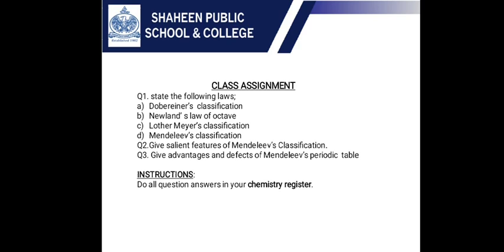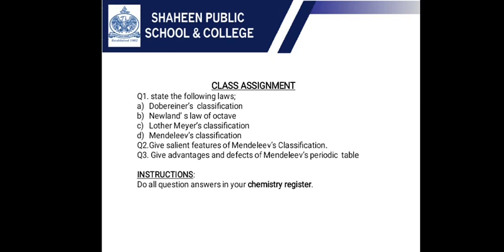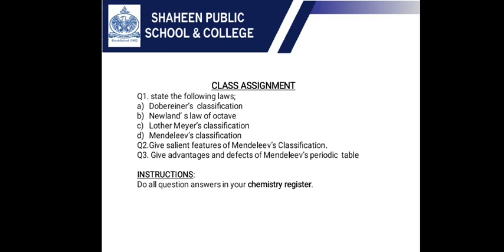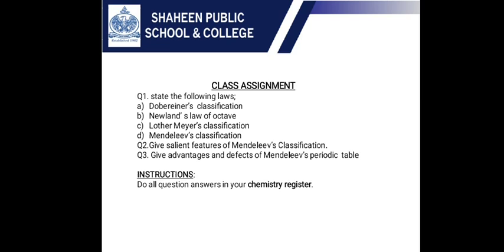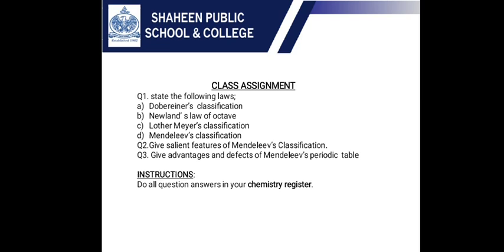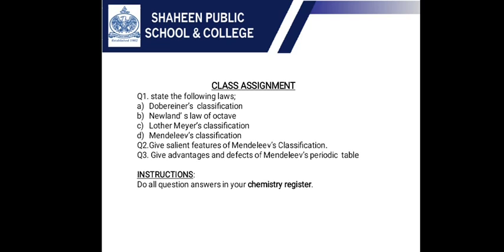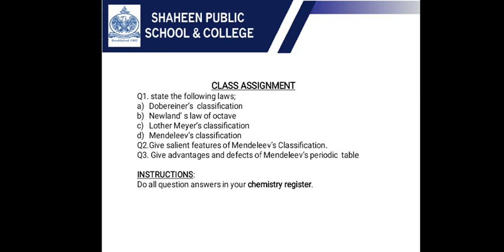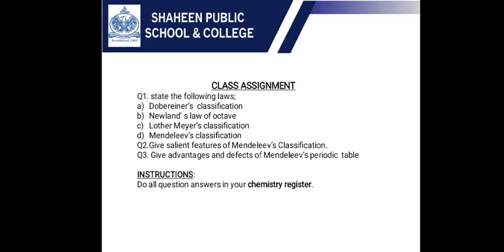Chemistry predioctic element